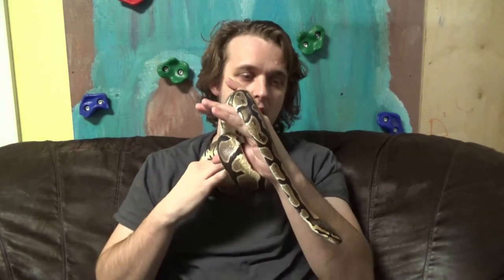How Do You Know Which Reptile Is The Right One For YOU?